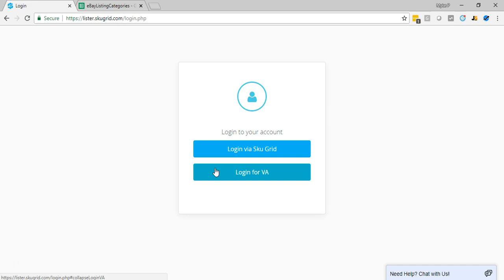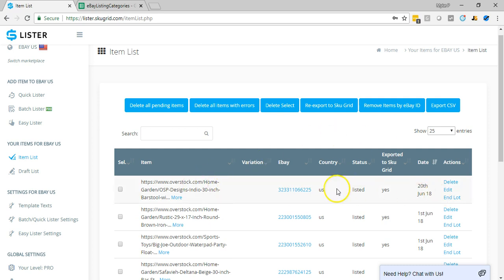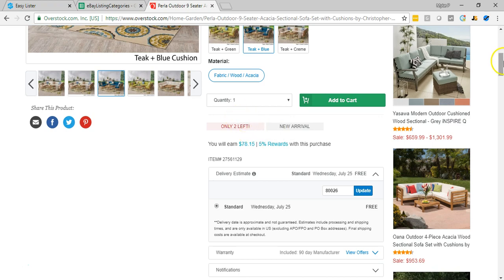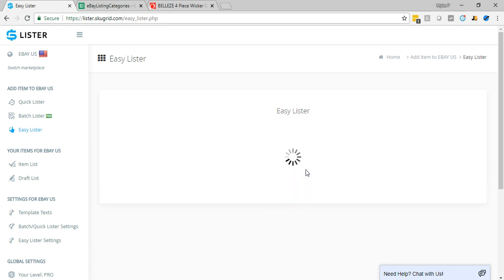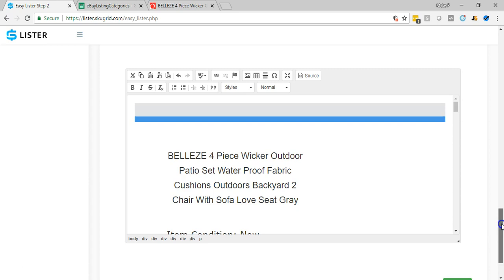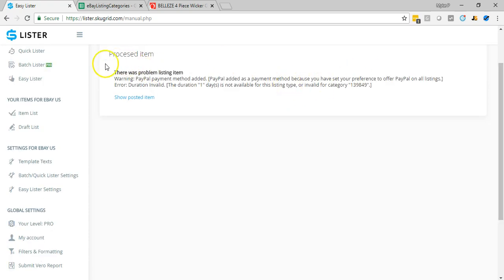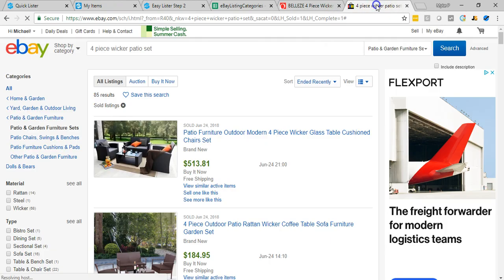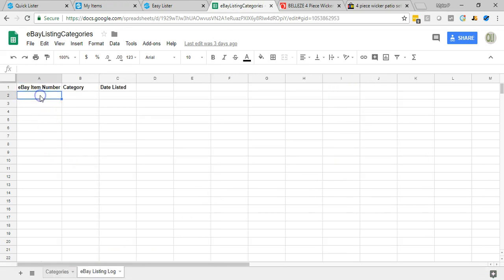How To List Using SkuGrid Lister (For VAs)